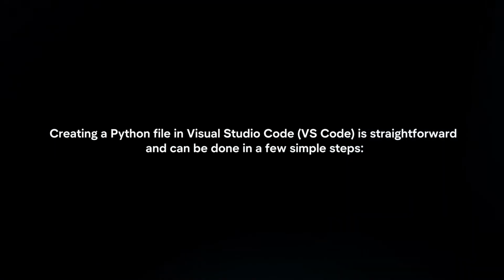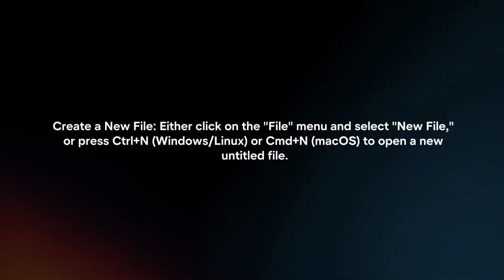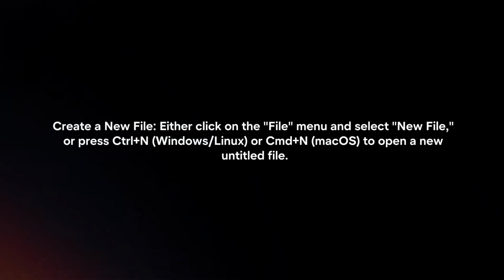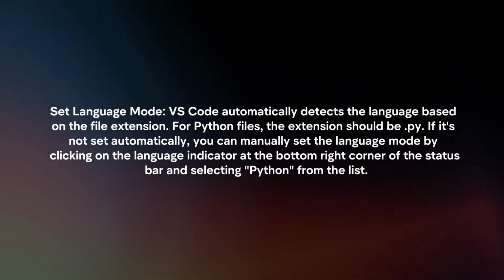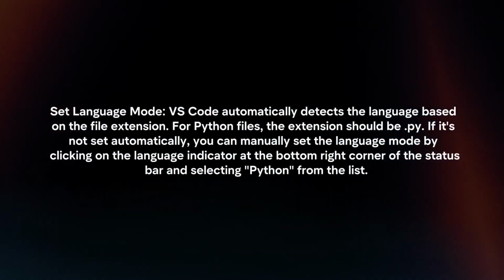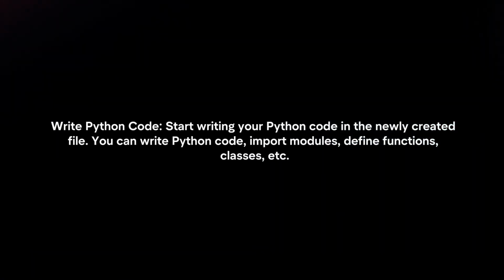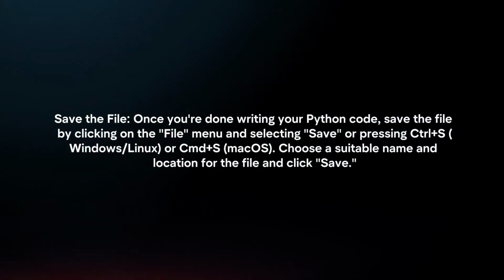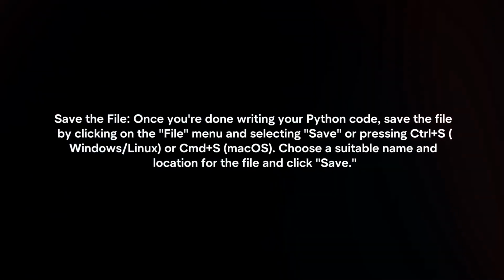How To Create Python File In Visual Studio Code? (2024)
In this video I will explain How You Can Create Python File In Visual Studio Code In 2024.